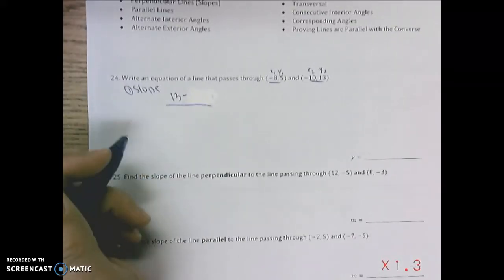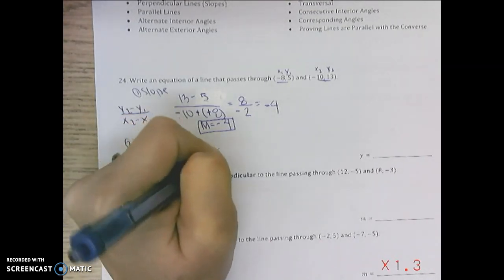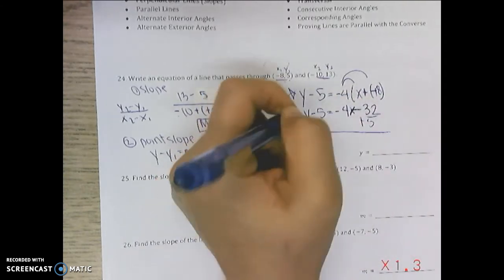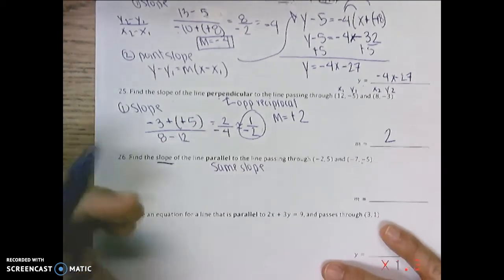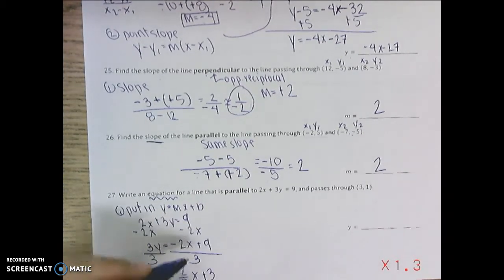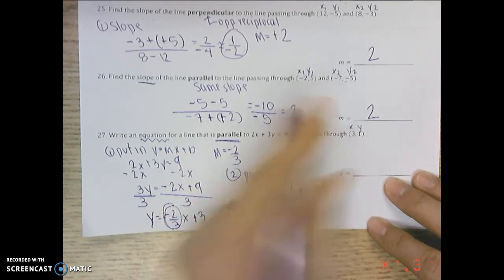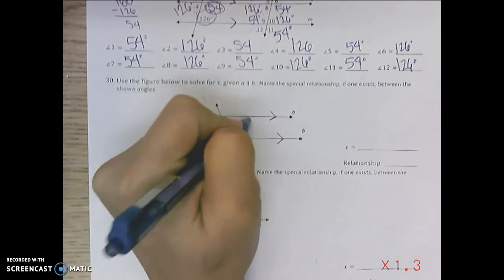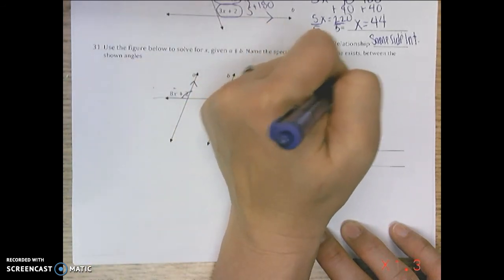Geometry Fall Final Exam Review Chapter 3 #24-31